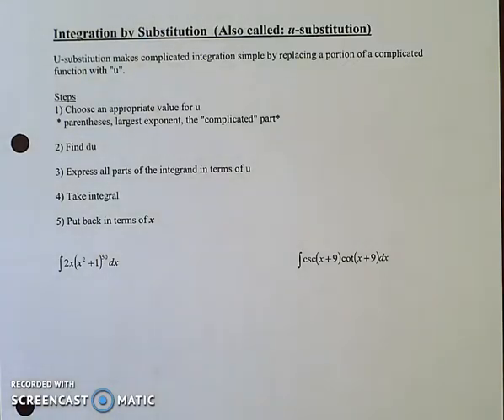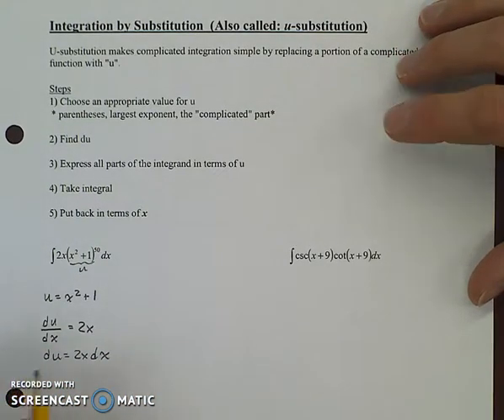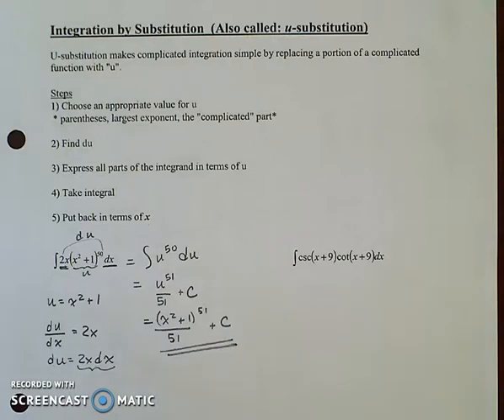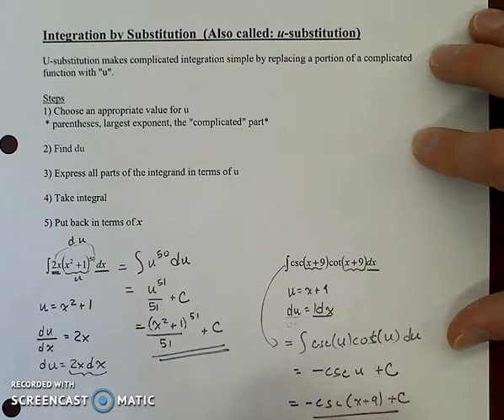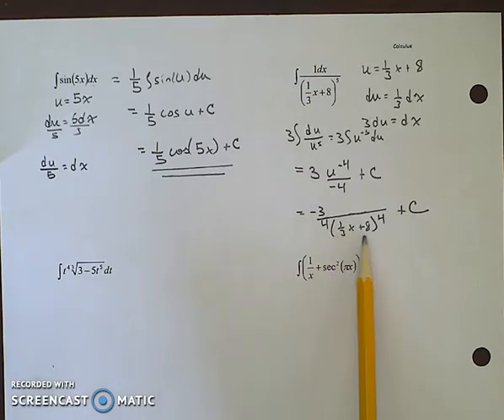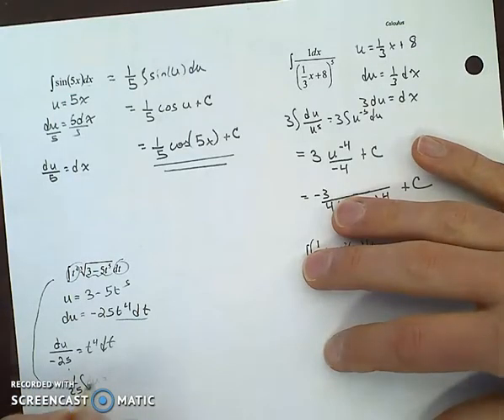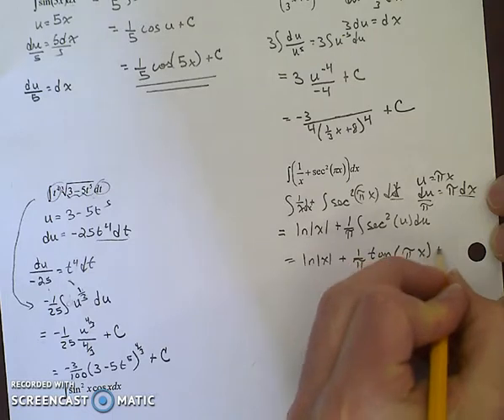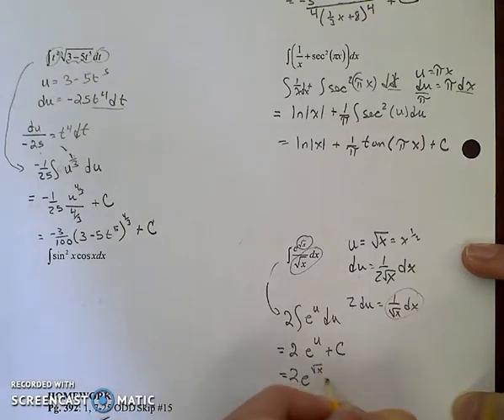7.2 Basic Integration by U-substitution